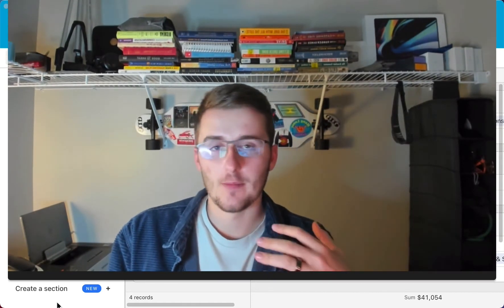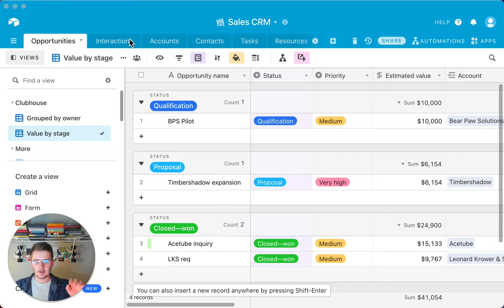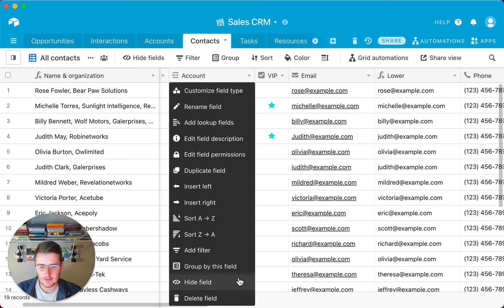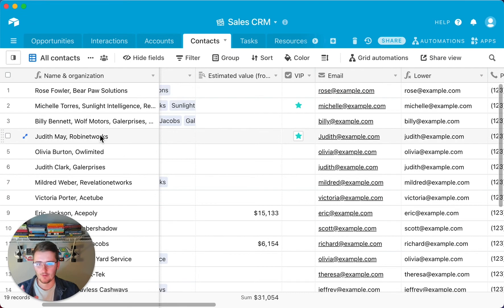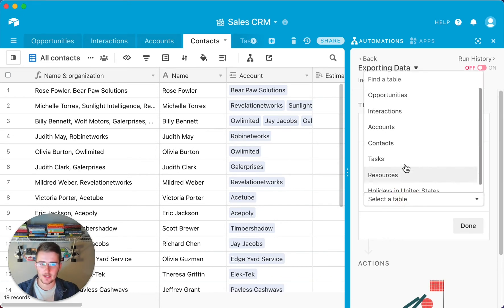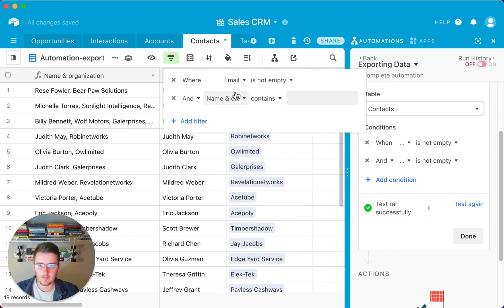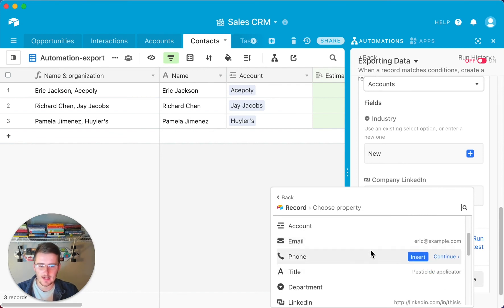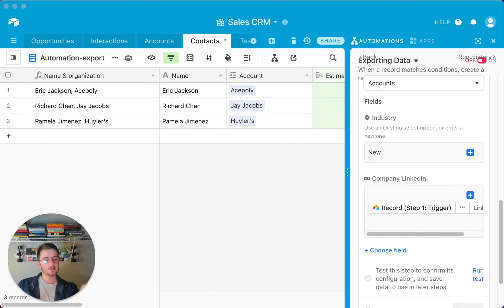Organize and Prepare Airtable Data for Exporting through Airtable Automations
In this video, I walk you through the fundamentals of exporting data with Airtable automations. I walk you through the key steps to export your data from Airtable cleanly and all at once. Lots of these tips are what the experts do not want you to know, so make sure to take them and implement them as fast as possible and take your Airtable automations & Airtable exporting to the next level.

If you need help systematizing your Airtable import/export, I would love to chat and see how you can benefit from some of our services.

We do this through implementing “best practice” processes with the most integrated software stack to back up the processes. We implement software tools like Airtable, Asana, Slack, Toggl, Active Campaign, Process Street, JotForm, Zapier, and many more to make your business run smoothly. Also, we use methods such as database implementation, workflow automation, and systems integration. We have experts on our team in Airtable Consulting, Zapier Consulting, and Systems Integration.